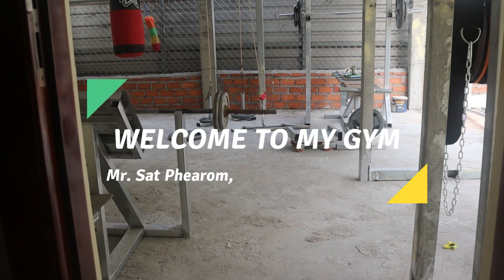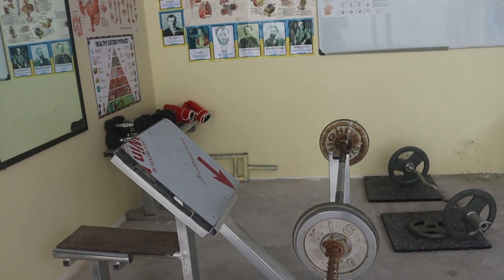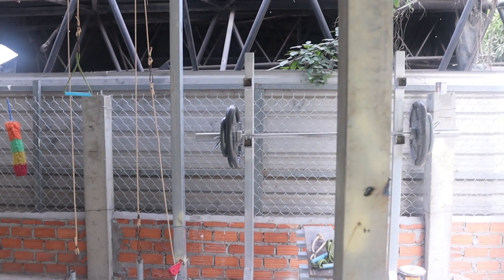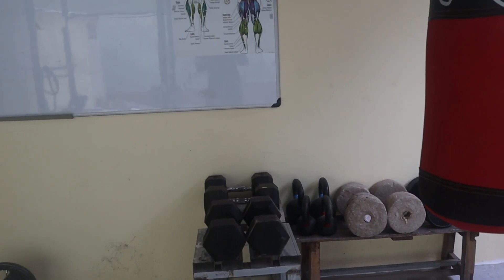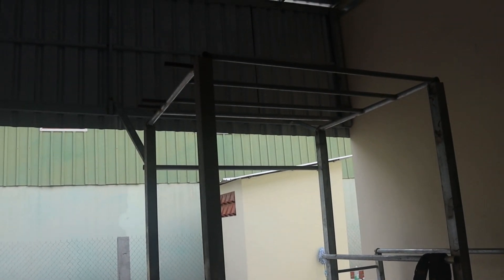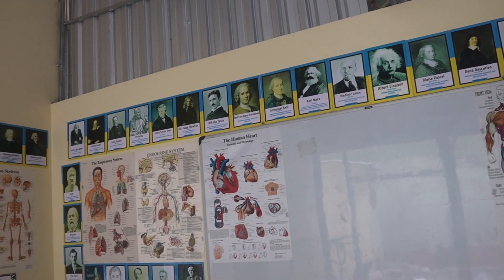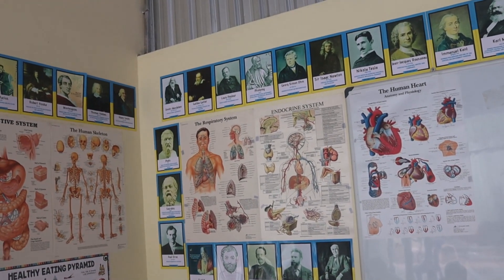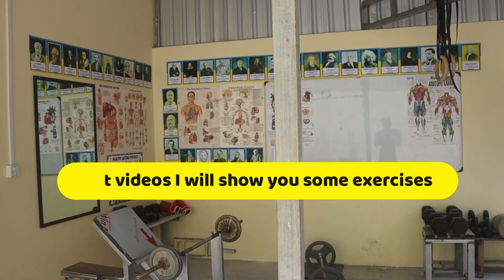Welcome to my home gym with simple and handmade equipment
Moving from the city to live in the countryside, it is not easy to keep up the training, hence to be able to train regularly, and also to share knowledge related to fitness and nutrition I decided to build my own simple gym. The main purposes are to keep training and sharing knowledge.